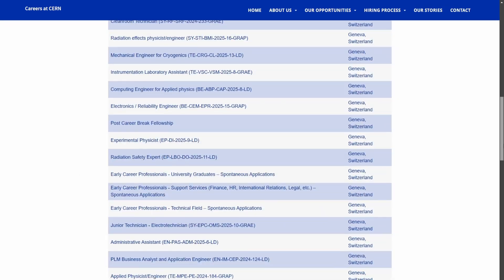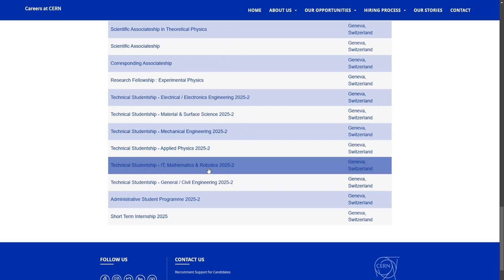How I Got a Software Engineering Internship @ CERN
This video is about how I landed a 1 year internship at CERN for a software engineering role (full stack developer). I will talk about how I found this internship, why I applied, my experiences during this application and some general hints to increase your odds when applying for an internship.

If you like what you're seeing and want to help me out on this coding journey, you can chip in at the listed sites. Every contribution matters, and I really appreciate your support.

Please note that donations are accepted from individuals aged 18 years and older. All contributions are non-refundable. Your support is invaluable in advancing the quality of content and fostering the growth of this channel. Thank you for your generosity and for being an integral part of our community!

INFORMATION

Hey there, fellow adventurers! Welcome to my coding corner. I'm Layton, a full-time college student who's absolutely hooked on the world of software development. At just 21 years old, I'm on a thrilling journey of discovery, and I invite you to come along for the ride.

Welcome to the heart of my coding journey, where learning meets creation in an electrifying fusion. Join me as I embark on projects that ignite my passion for growth and skill expansion. From crafting sleek interfaces with Tailwind CSS to exploring the wonders of Next.js and delving into the depths of Java and other languages, each line of code is a thrilling step toward mastery.

But hey, I'm not just here to showcase my successes. Nope, you'll get a front-row seat to all the trials, tribulations, and "aha" moments that come with being a newbie in the coding world. Because let's face it, we all start somewhere, right?

Catch me on Twitter or drop me a message on Telegram (@Berthje). I'd love to hear from you!

Your support means the world to me, and it helps this coding journey continue to grow and thrive.

Thanks a million for being a part of this incredible community. Together, let's code, learn, and grow!